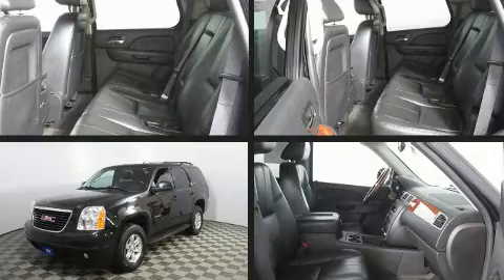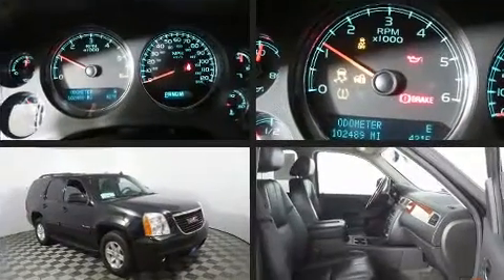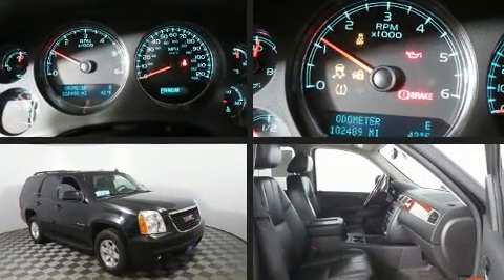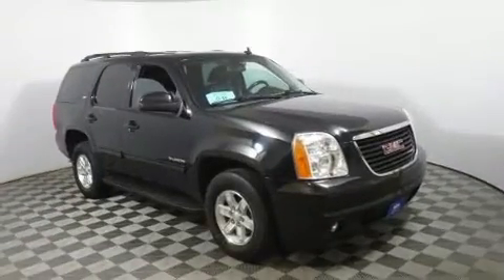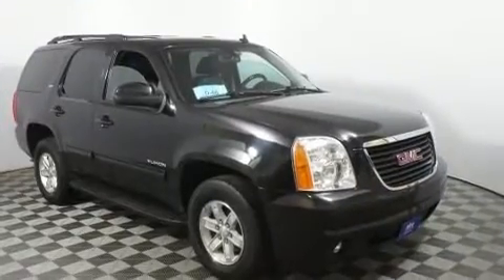2014 GMC Yukon SLT in Sioux Falls, SD 57106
4901 W. 26th St

Sensibility and practicality define the 2014 GMC Yukon. Under the hood you'll find an 8 cylinder engine with more than 300 horsepower, providing a smooth and predictable driving experience. Four wheel drive allows you to go places you've only imagined. Top features include front bucket seats, power front seats, a built-in garage door transmitter, a trip computer, automatic temperature control, front fog lights, adjustable pedals, and 1-touch window functionality. Third row seats provide an even greater maximum passenger capacity. You and your passengers will enjoy the stereo system, which includes a CD player with MP3 capability, rear mounted audio controls, steering wheel mounted audio controls, and 9 speakers, providing excellent sound throughout the cabin. Passengers are protected by various safety and security features, including: dual front impact airbags, head curtain airbags, traction control, a panic alarm, onStar, and 4 wheel disc brakes with ABS. For added security, dynamic Stability Control supplements the drivetrain. You will have a pleasant shopping experience that is fun, informative, and never high pressured. Stop by our dealership or give us a call for more information.